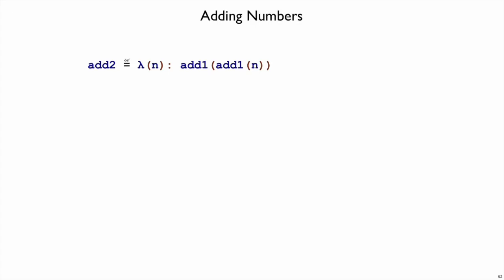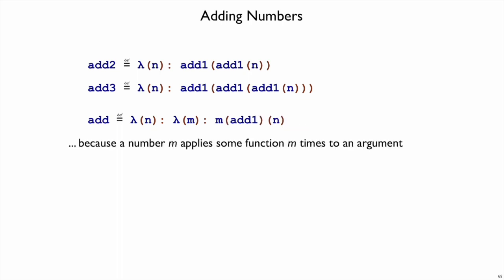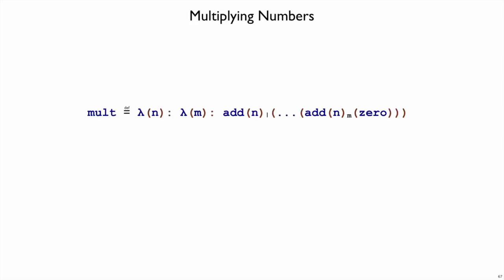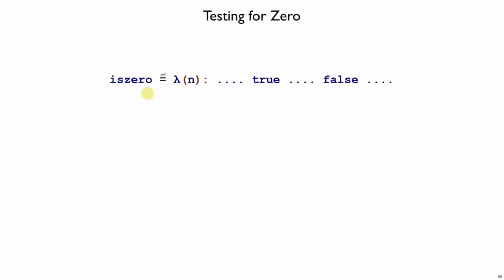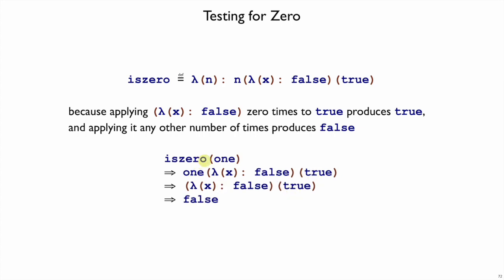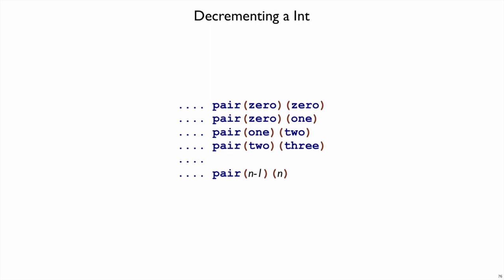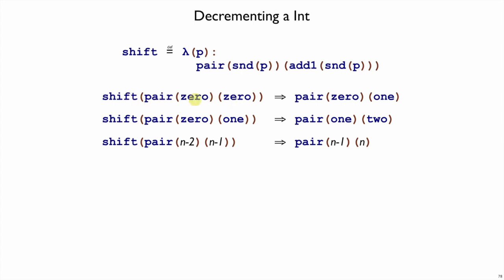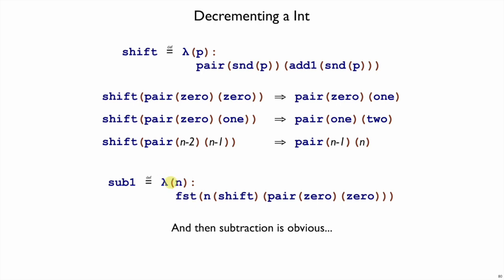Shplait Encoding 8 - more arithmetic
Implementing additional numeric operations for Church numerals. It’s ok if you don’t get all the details, as long as you get the general idea that numbers can be encoded in functions just as well as they can be encoded in bit patterns.